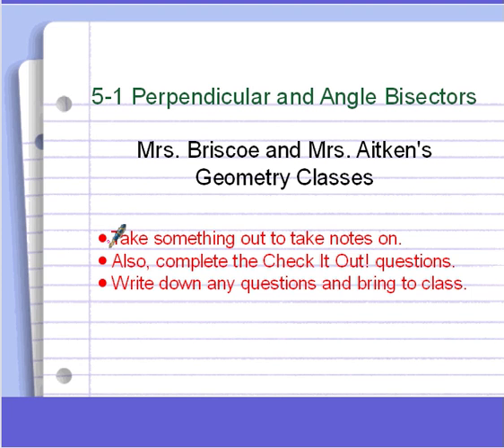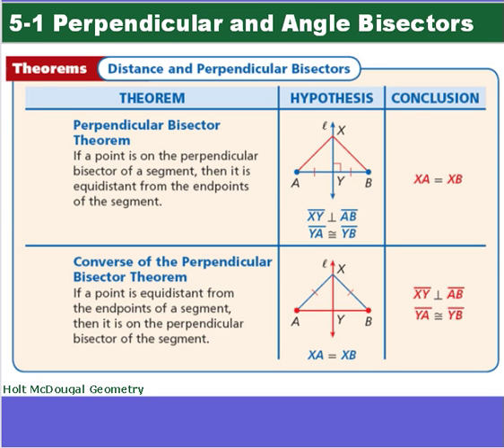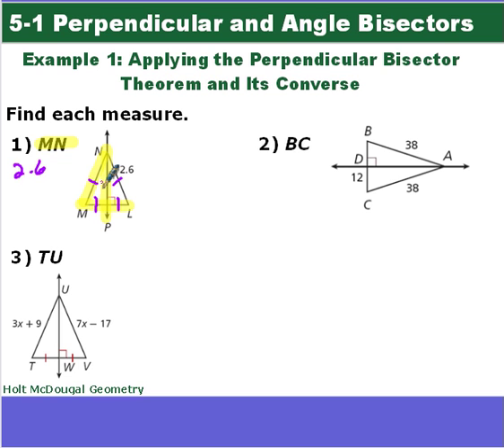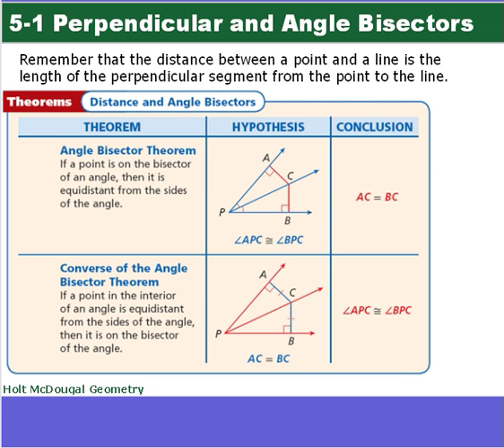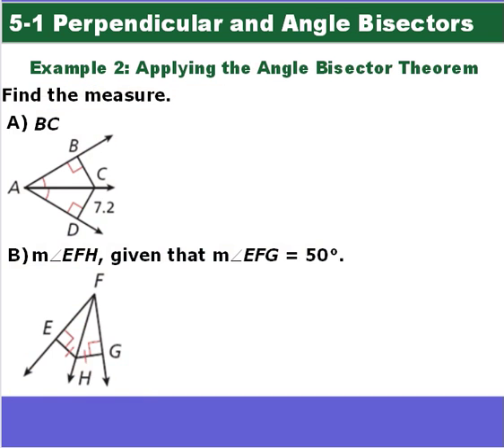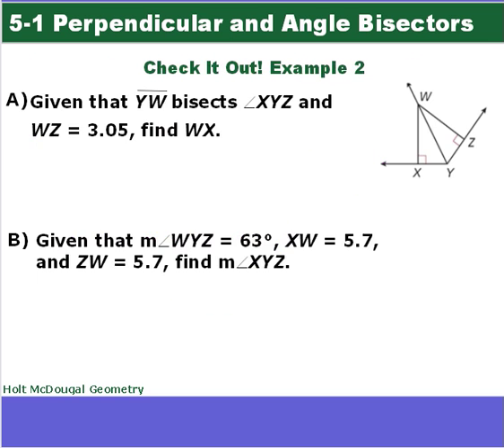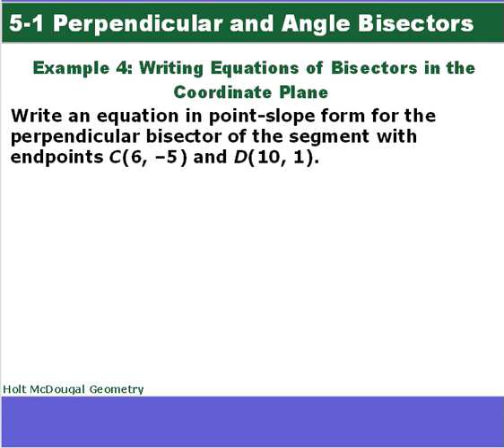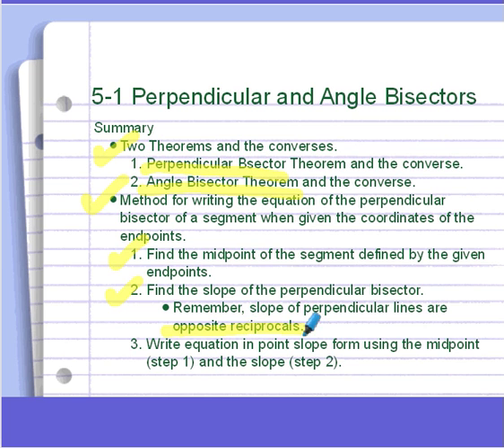Geometry 5-1 Perpendicular and Angle Bisectors